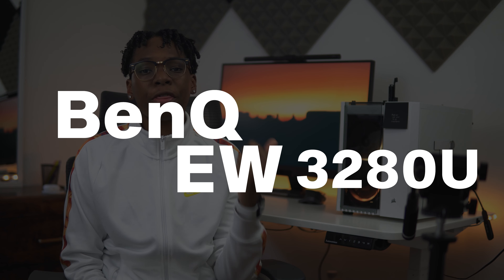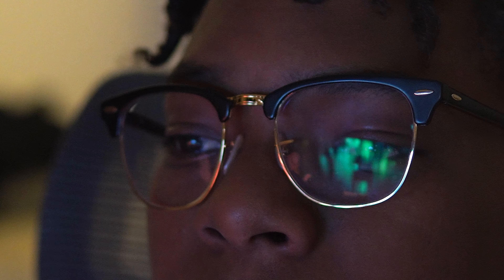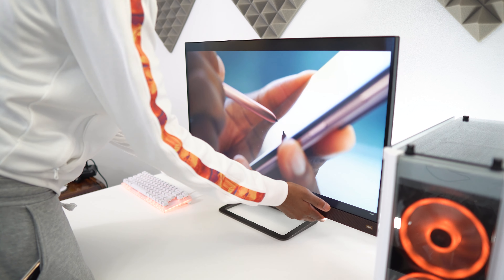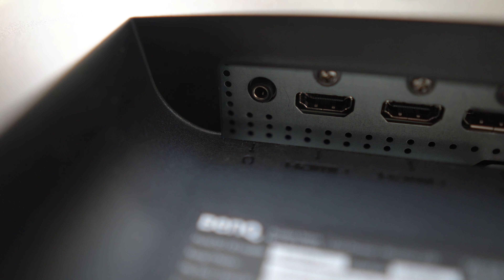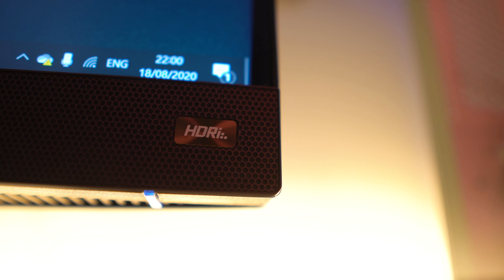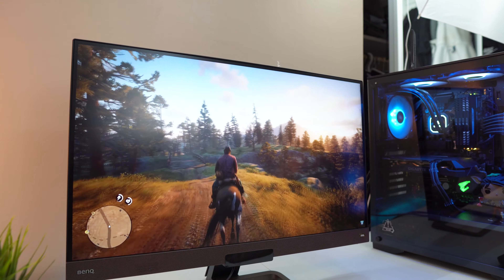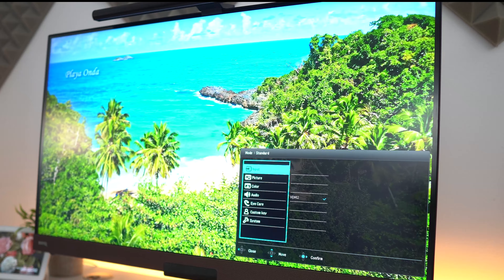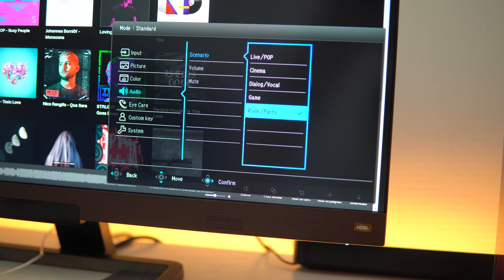First Time Experiencing TRUE 4k Monitor: BenQ EW3280U Review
Today we will be taking a look at my favourite 4K monitor from BenQ it does really hit the sweet spot of entertainment and productivity.

BenQ ScreenBar Lamp